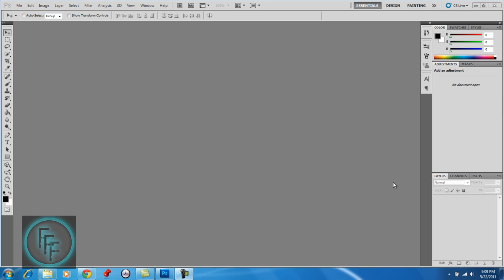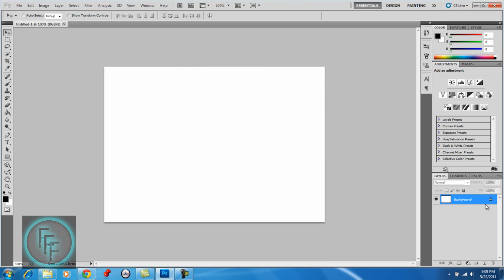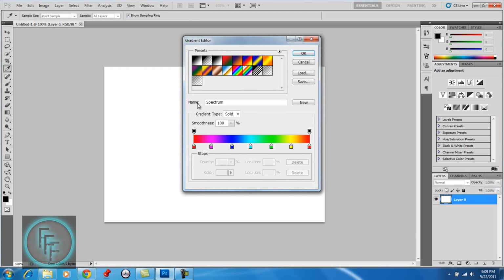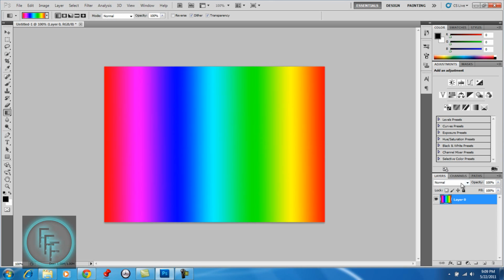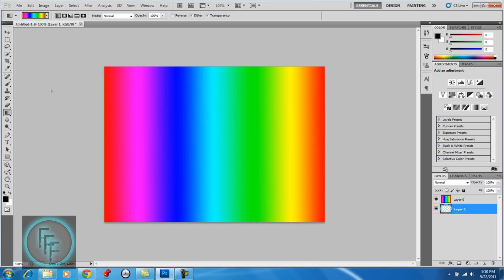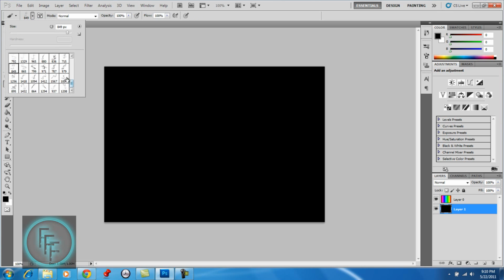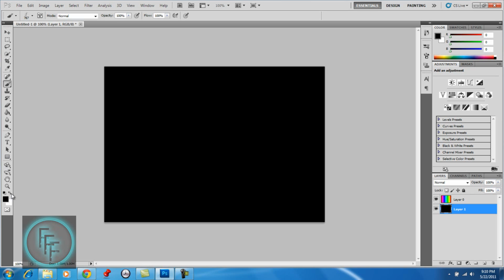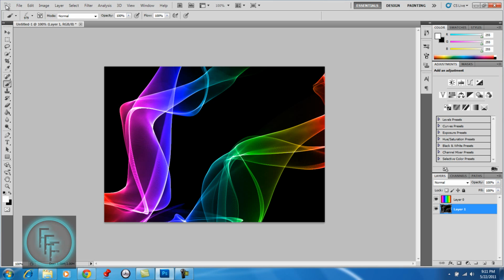How To Make a Smoke Effect in Photoshop Cs5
This is a step by step tutorial on how to make a smoke effect on Photoshop Cs5.